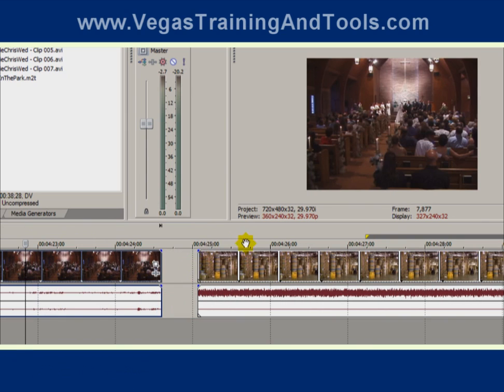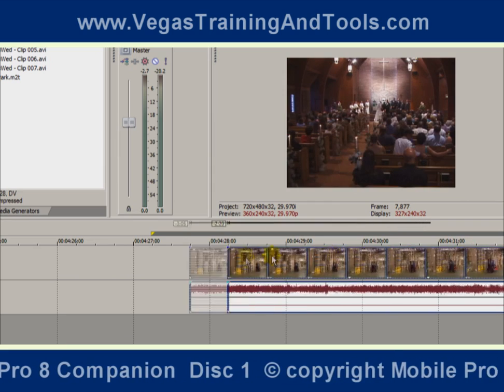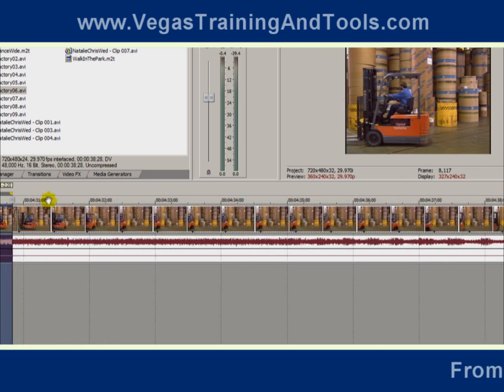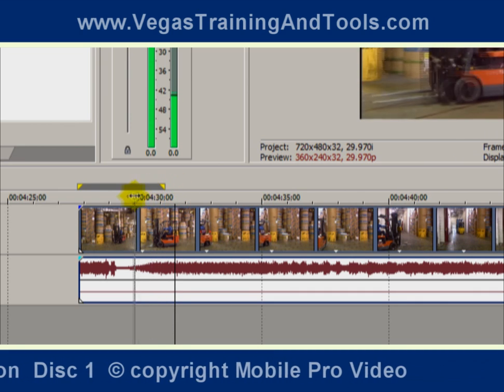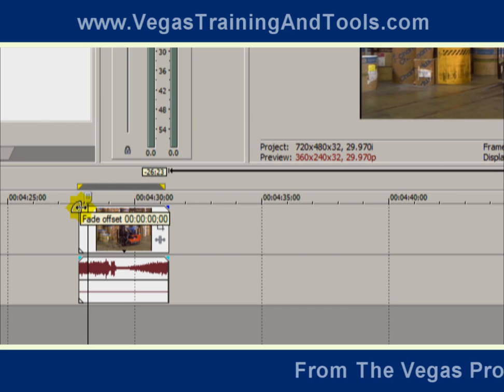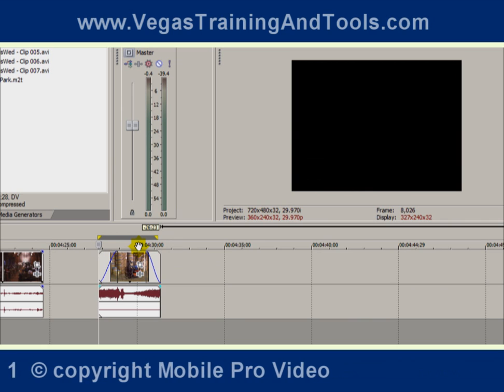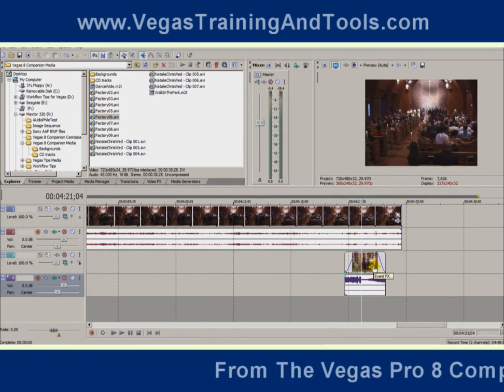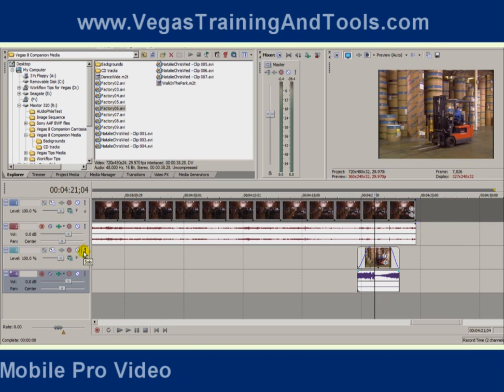Sony Vegas Pro 8 Free Tutorial #1 Overview Part 3